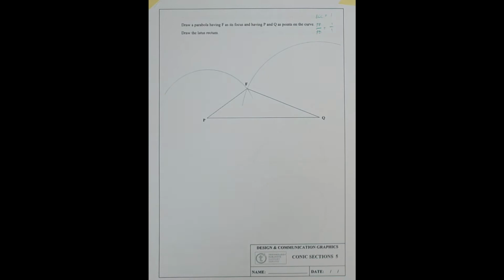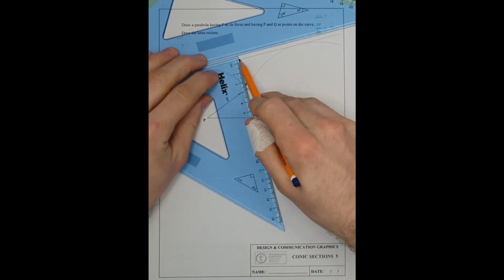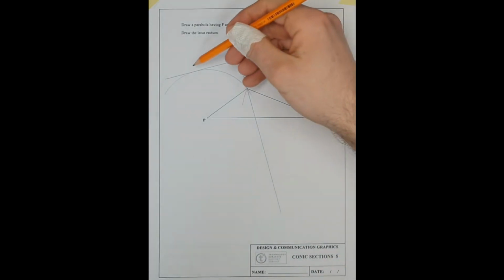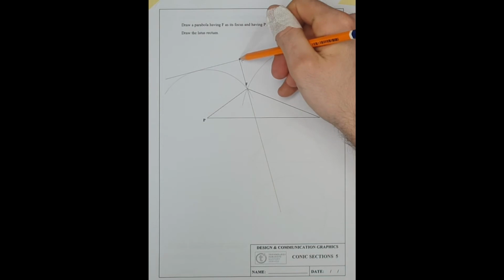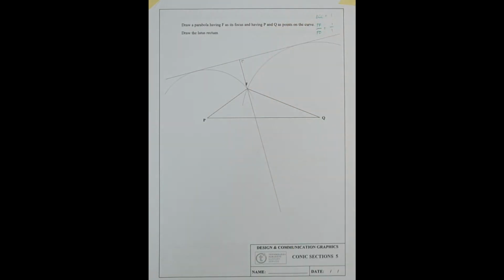Conic sections sheet 5